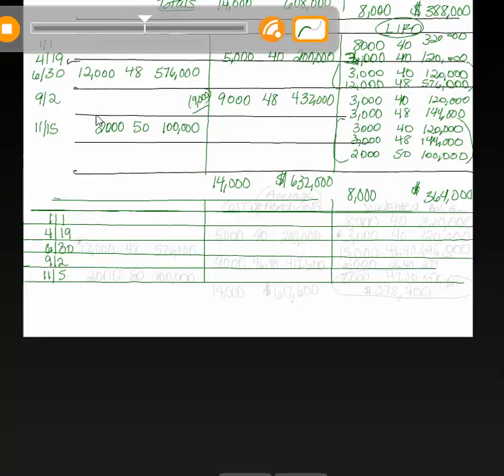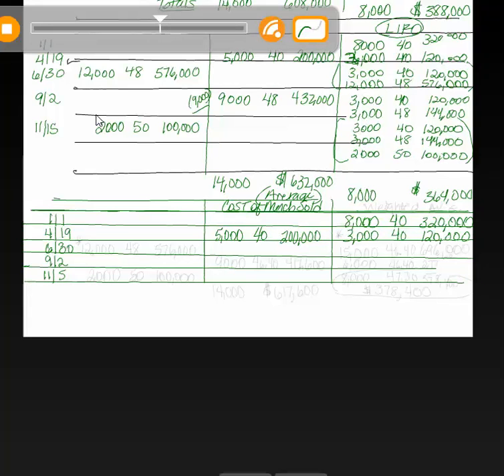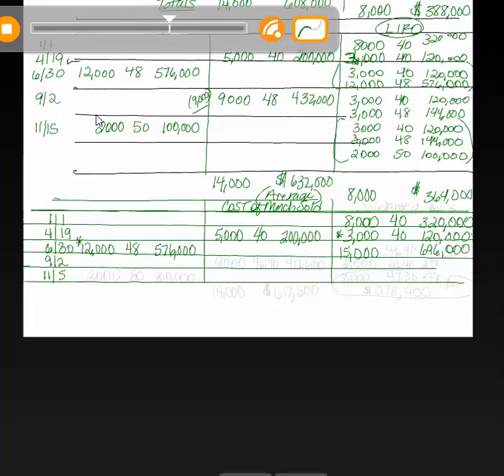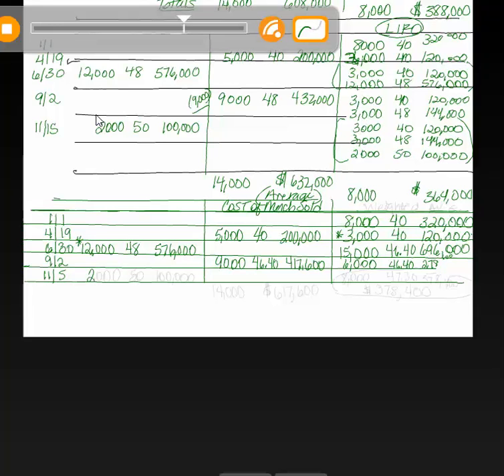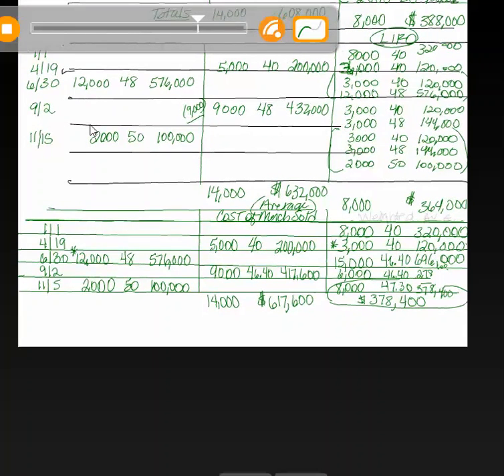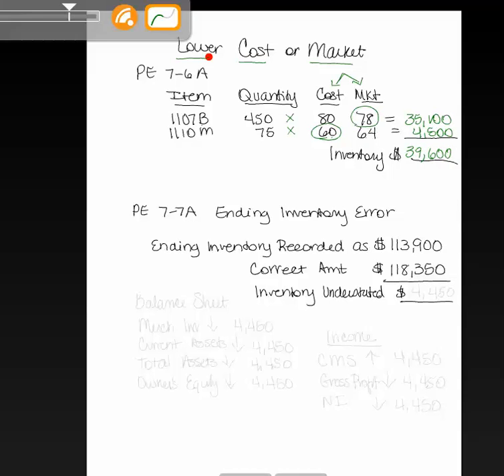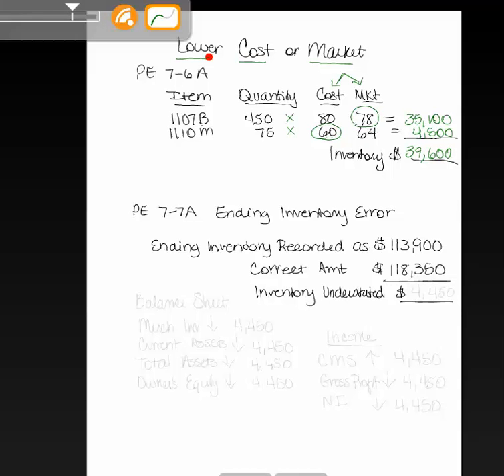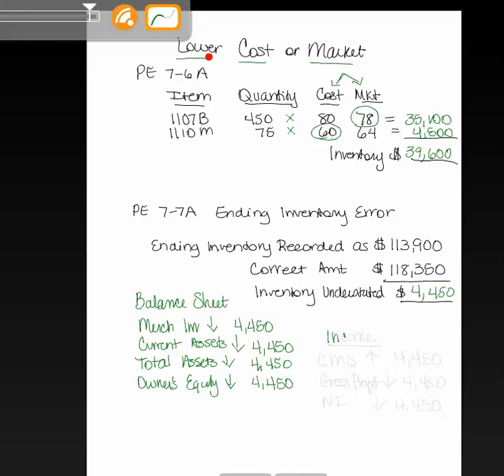Inventory Costing - weighted average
Acc1